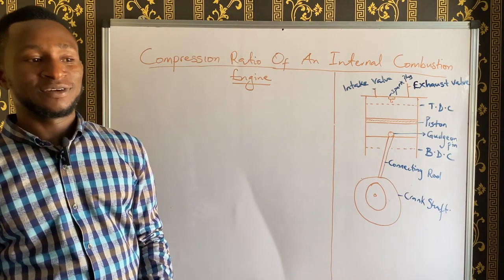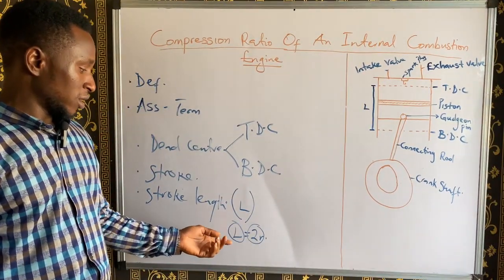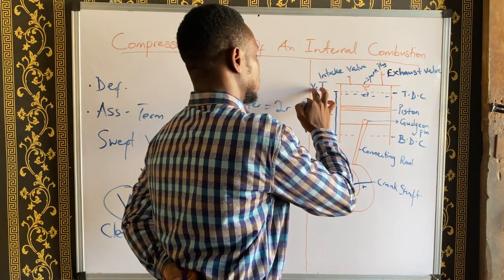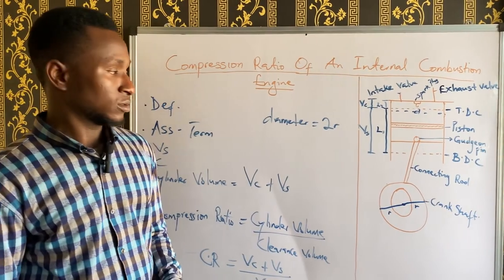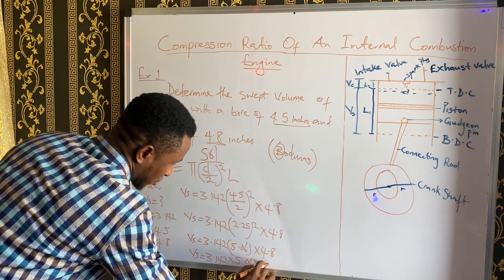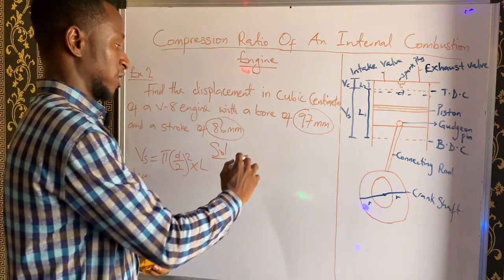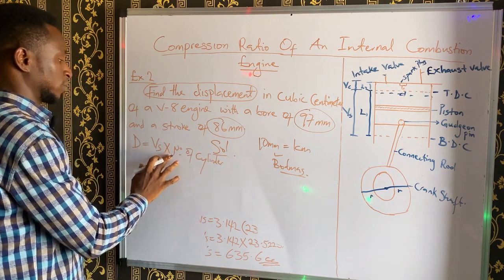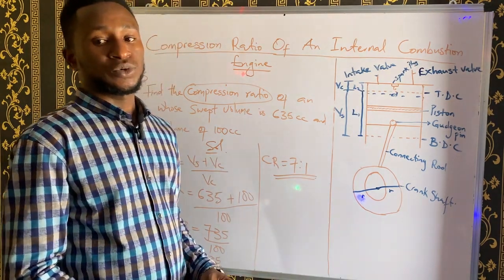COMPRESSION RATIO OF AN INTERNAL COMBUSTION ENGINE (EXPLAINED)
Compression ratio is defined as the ratio of volume of cylinder when piston is at BDC (bottom dead center) i.e. position of crank when piston is at its lowest place to the volume of cylinder when piston is at TDC (top dead center) i.e. position of crank when piston at its top most place.
swept volume is the volume swept by the piston as it travels from one dead center to another dead center
clearance volume is the volume of the combustion chamber above the piston when the piston is at TDC